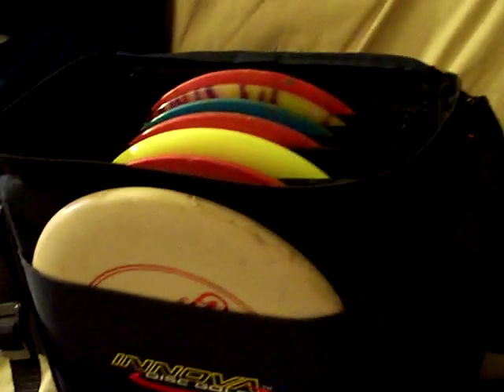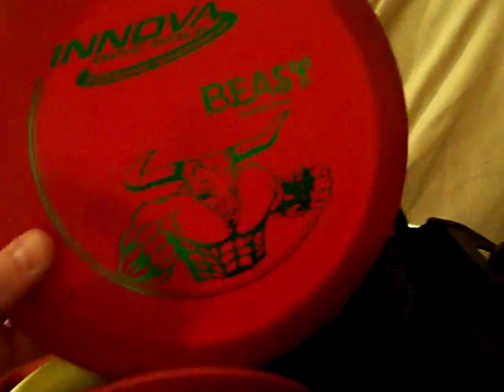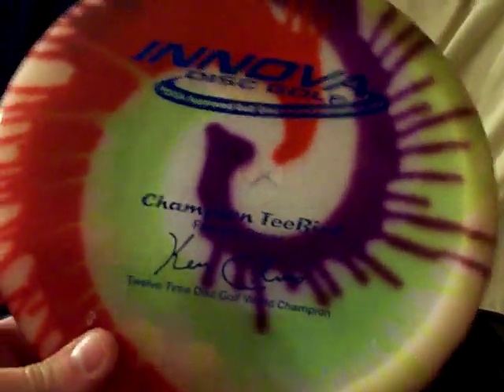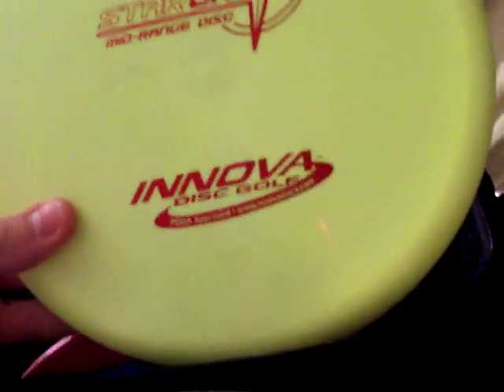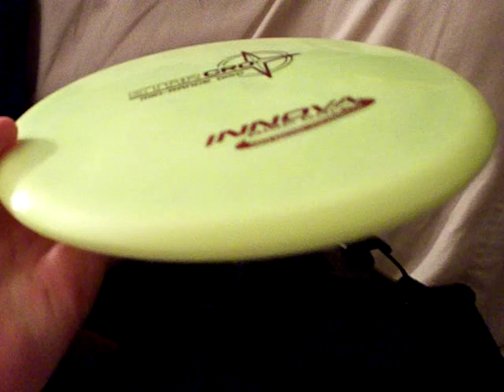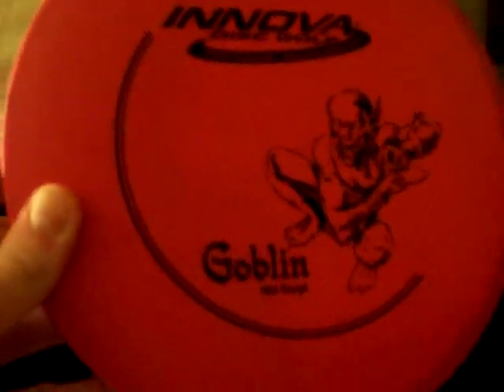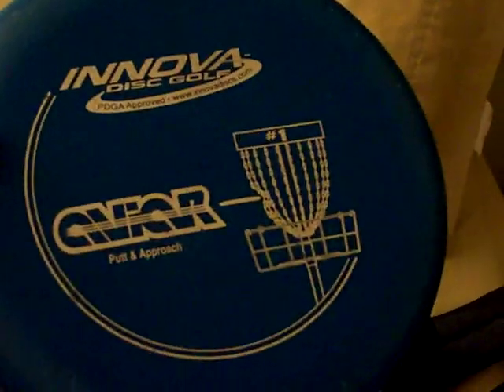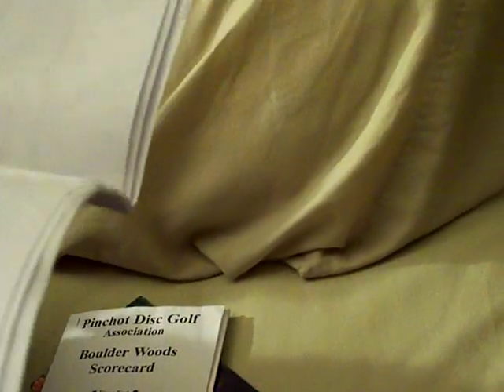Whats in my disc golf bag